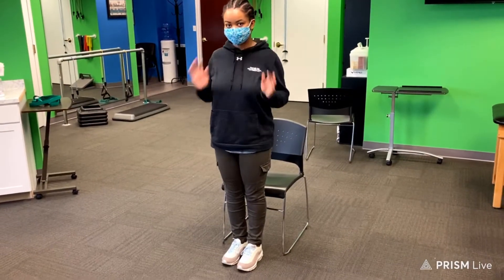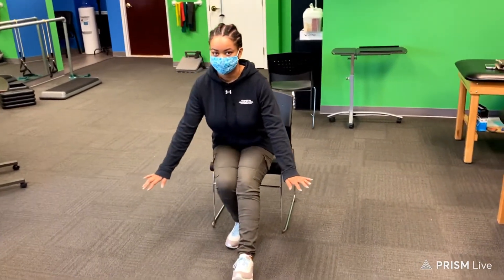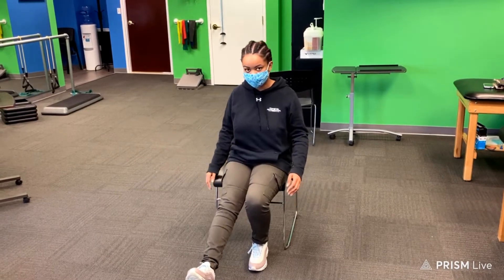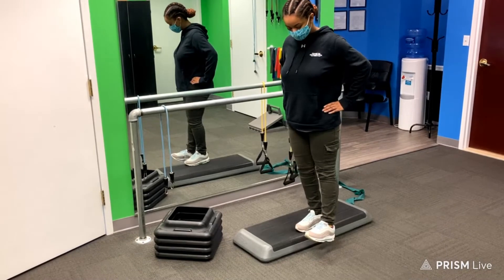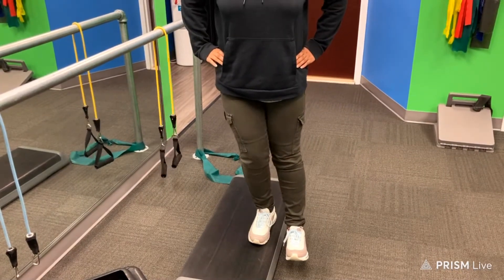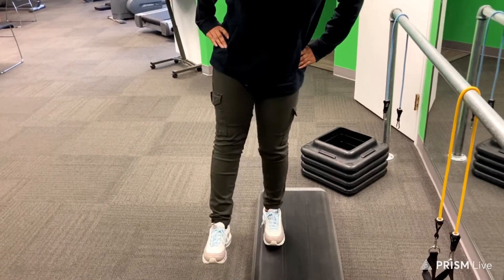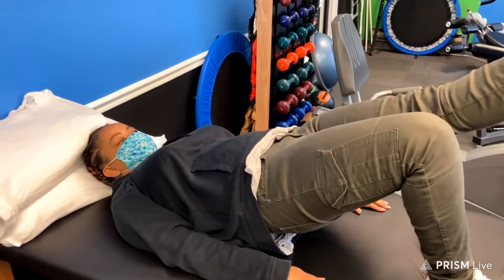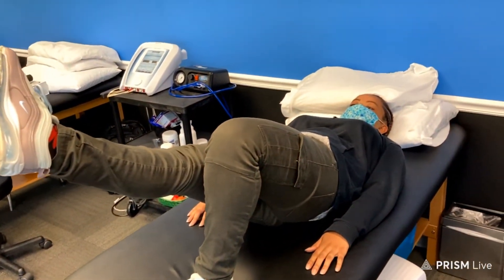3 quick and easy hip stability tests you can do right now at home!!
Chesapeake Bay Aquatic & Physical Therapy (CBAY) is a privately owned and operated outpatient physical therapy company. We have been proud to serve the communities of Bowie, Laurel and Severna Park, Maryland for over 17 years. In 2013, we opened two new offices in Lutherville-Timonium and Reisterstown. Two of our clinics are located inside health clubs allowing us to have access to state of the art equipment. We offer land and water-based therapies to treat a full range of outpatient physical therapy needs, including orthopedic care, pre and post-op care, arthritis and neurological disorders.